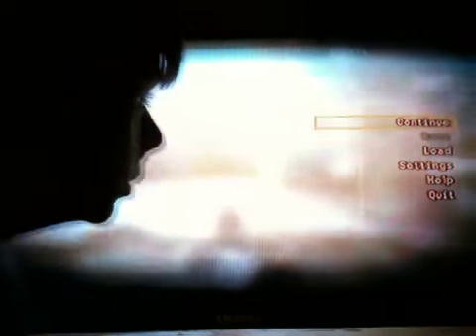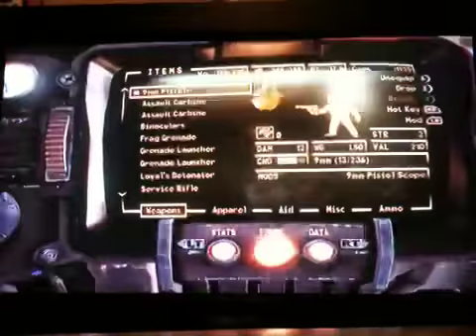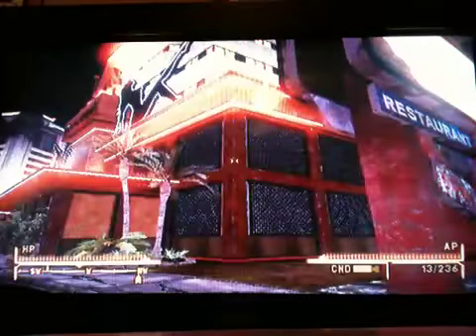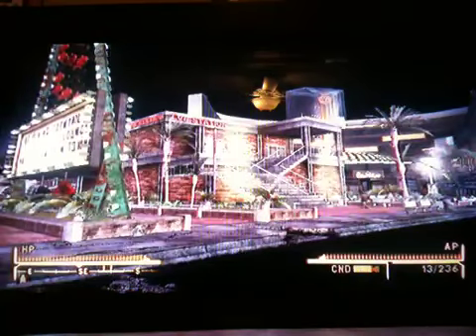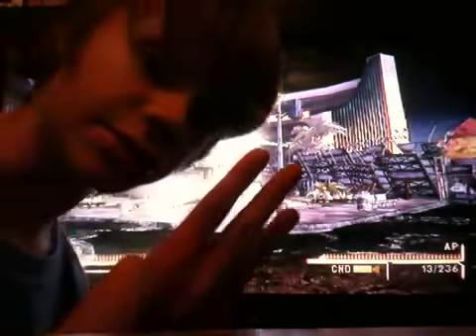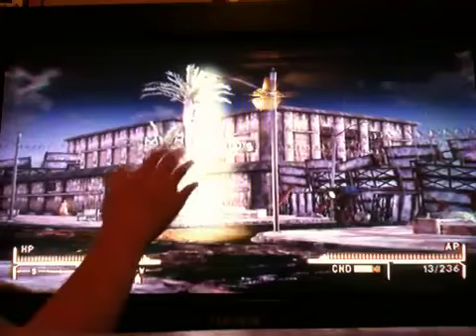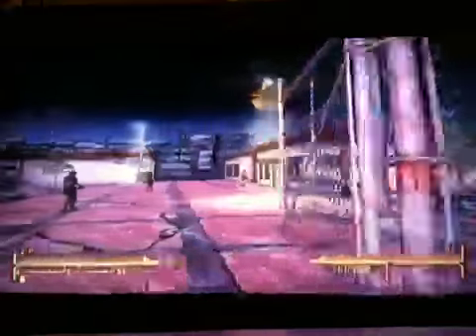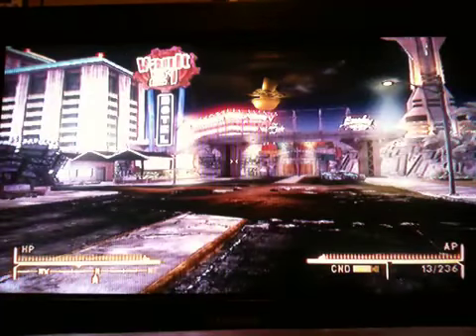Fallout: New Vegas: Strip Exploration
Fallout: New Vegas strip exploration. ENJOY!!!:)